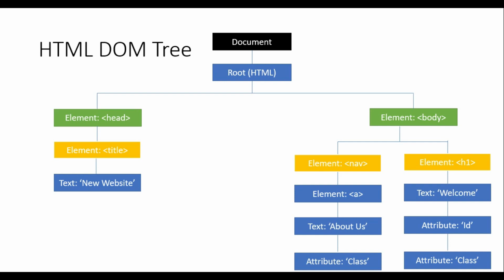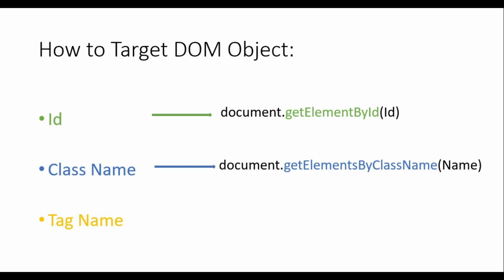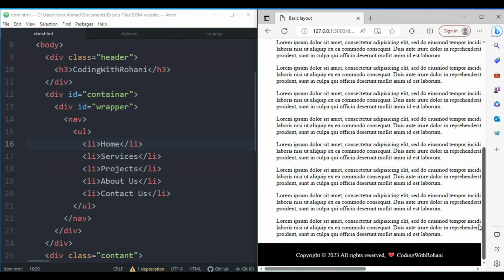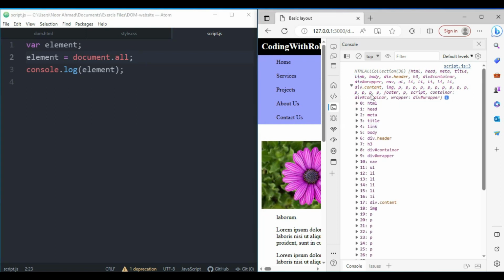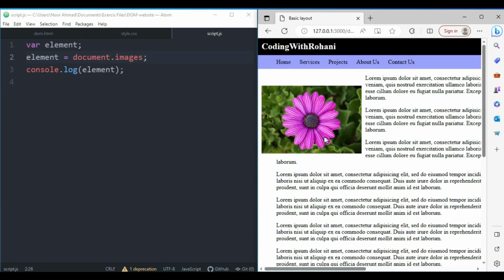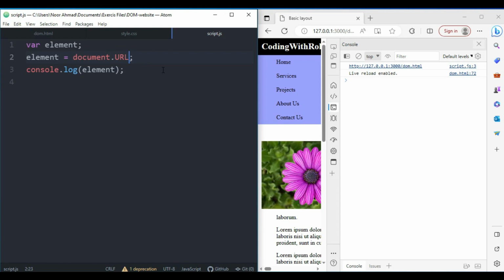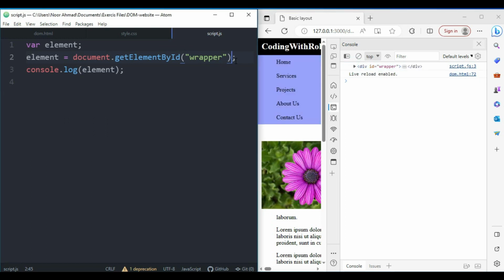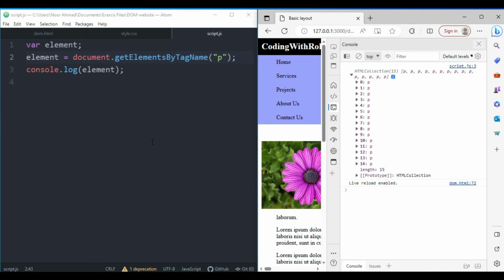JavaScript Complete Course|| #22 JavaScript DOM Targeting Objects|| CodingWithRohani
Hi Thanks for Clicking This is the Complete JavaScript course DOM Targeting Objects in JavaScript so if you think you learn something from this video Please Hit the Like button Leave the comment and Don't forget to subscribe this channel it will help me to create more useful content for you.